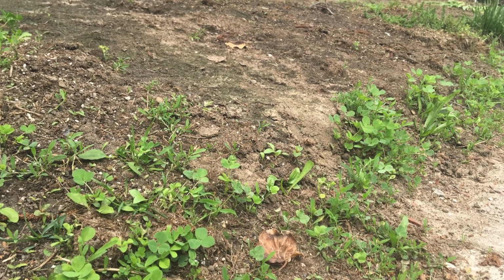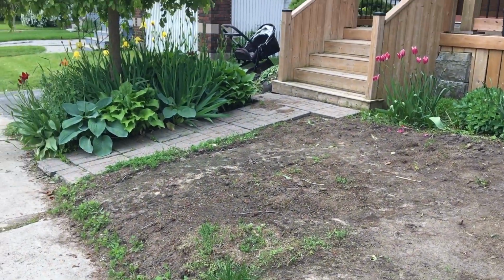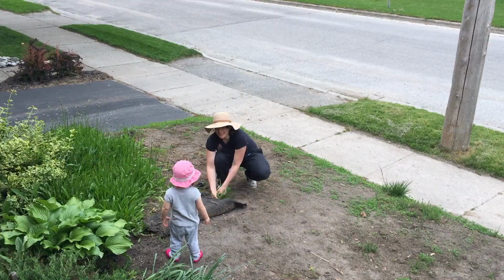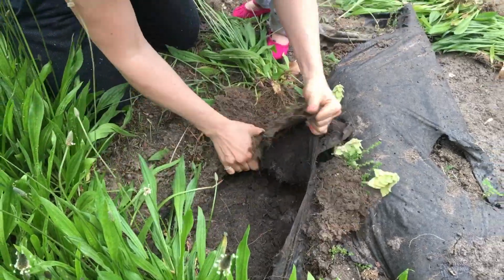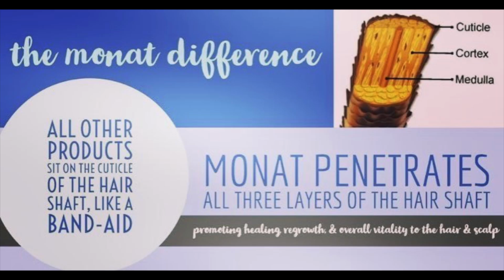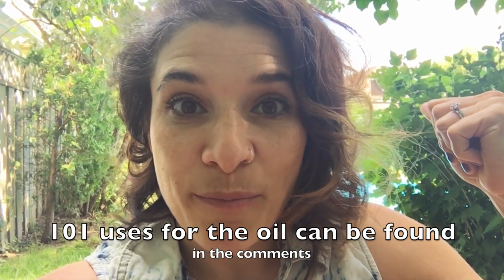Monat Mom Presents Rejuveniqe Oil + Green Grass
This video will make the connection between a struggling lawn and the mistreatment of your hair and scalp from unhealthy practices. Monat’s signature Rejuveniqe Oil will give your hair and scalp a deep clean and help rejuvenate your locks to a very healthy state. This all-natural liquid gold is infused in almost all of Monat’s products and is the main ingredient to help regrow, repair and rejuvenate your hair. I hope you enjoy this informative video!

Have you heard the news and seen the reviews? Monat is blowing up! Why? Because this shampoo business has created an anti-aging botanically-based premium hair care collection. Backed by science to help regrow, repair and rejuvenate your hair. Monat says no to toxic ingredients found in other shampoo systems.

Here’s a taste of what network marketing is all about with Monat. Helping millions with anything from shampoo selection to hair loss treatment for men and women. Making waves in the U.S, Canada, and the U.K., with many positive reviews they are poised to thrive globally. If you want to be an entrepreneur in Canada, and see what our team is all about, we make sure to cover the basics from how to login to your accounts to helping our team with questions and complaints. You will not get better support then being on the Blossom Team.

Blossom is reaching new heights and is helping others do the same. Our videos are steadily flowing.

Monat FREE Only For You Products For VIPs - Moisture Mask, Curl Cream and Air Dry Cream:

Take the hair quiz to see what hair care line would do wonders for your type of hair:

If you think that you can help others discover a life changing hair experience and join one of the strongest teams in Canada, find out more about the Monat opportunity: